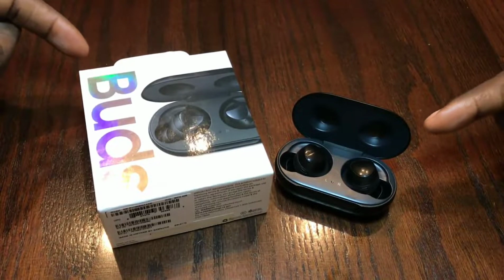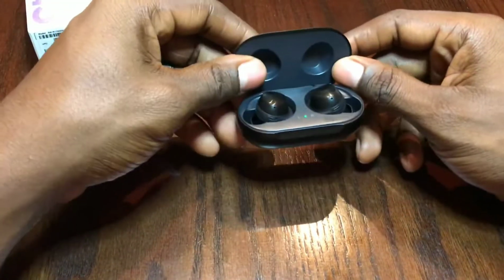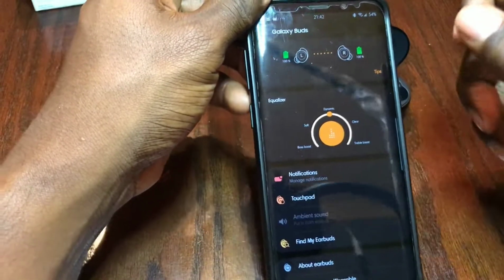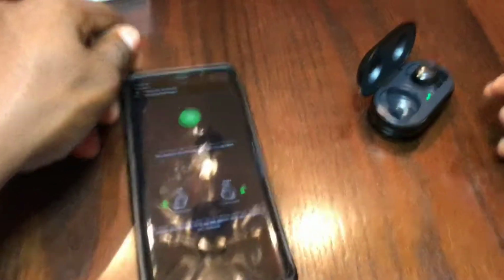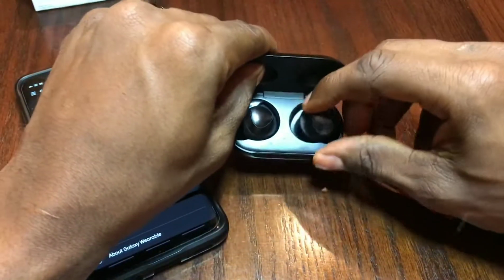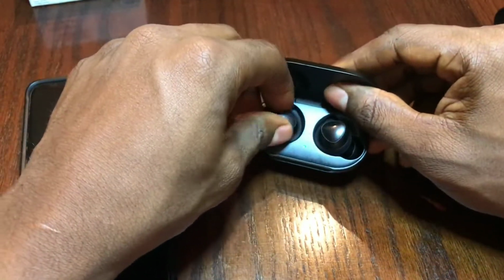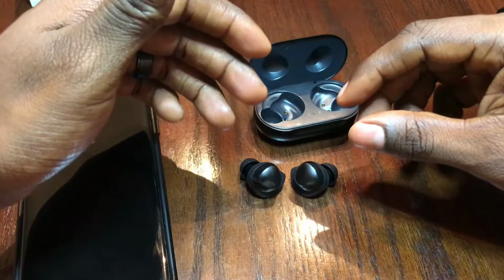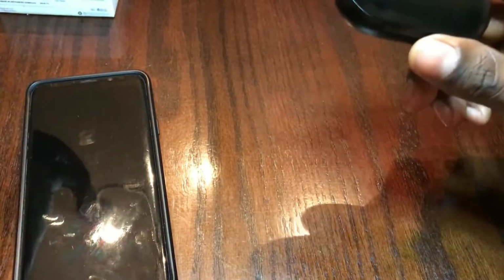The Everyman Review - Samsung Galaxy Buds True Wireless Earbuds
Are the Samsung Galaxy Buds enough to make these the new standard?  Are these the top dogs?